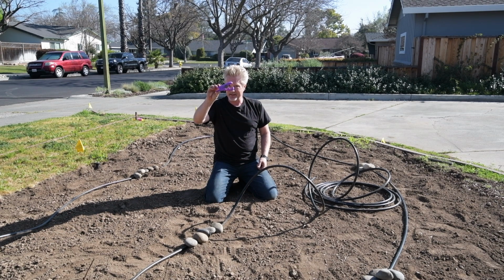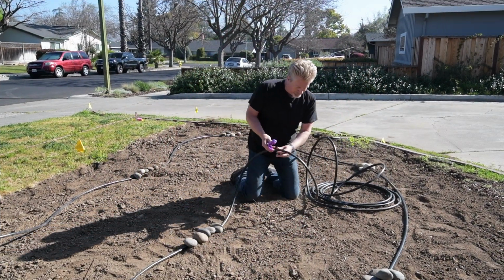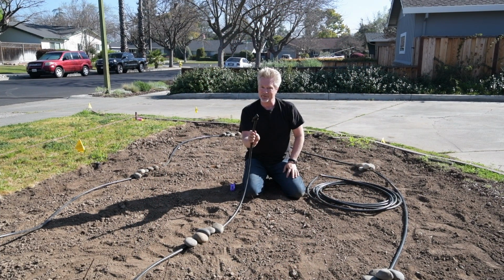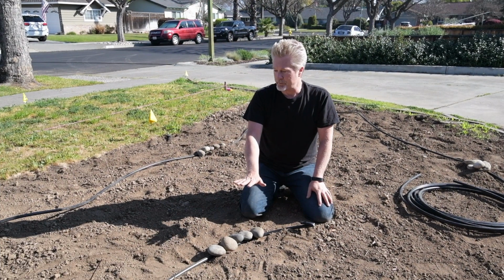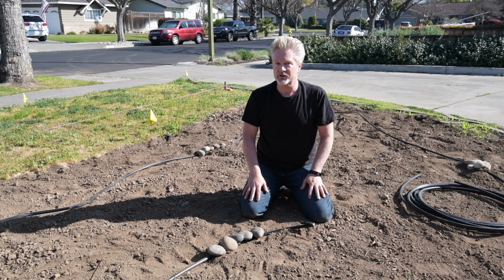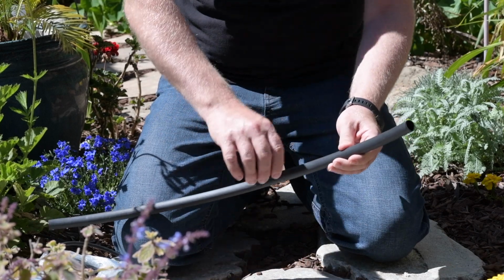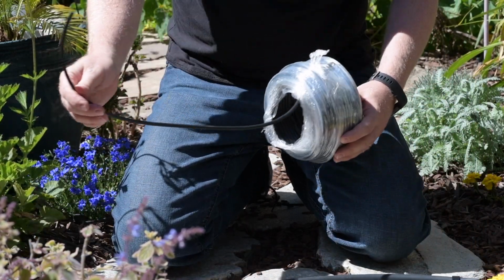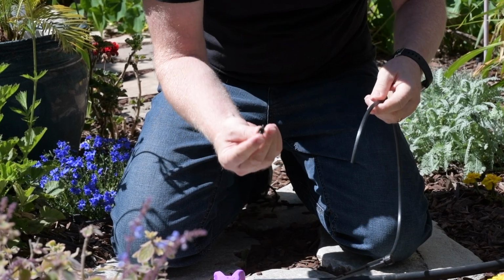How to install a drip irrigation system (DIY)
This video will show you, in easy steps and terms, how to convert a typical sprinkler system to a drip irrigation system.  The steps are the same if you choose to install using a garden hose.

Videography &Post Production:  Tonie P